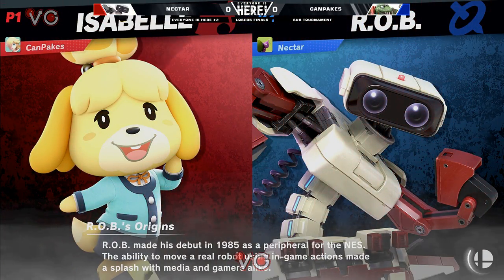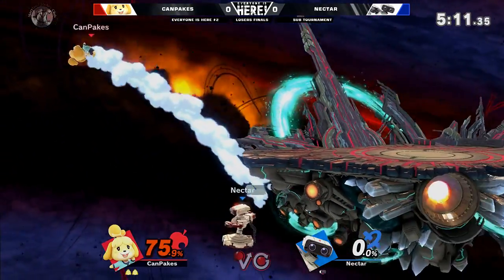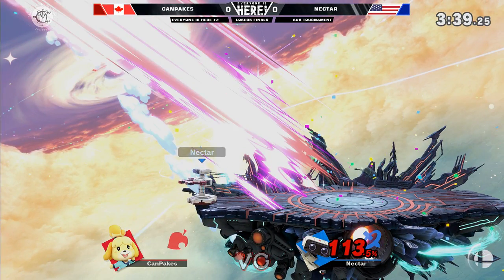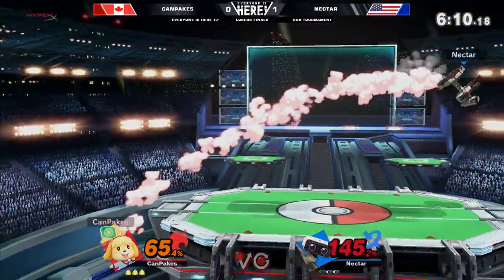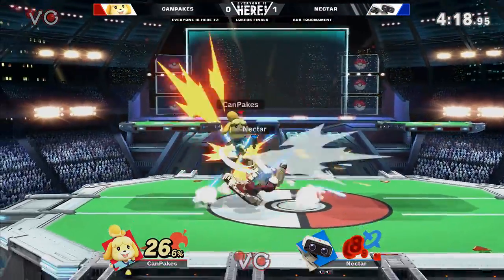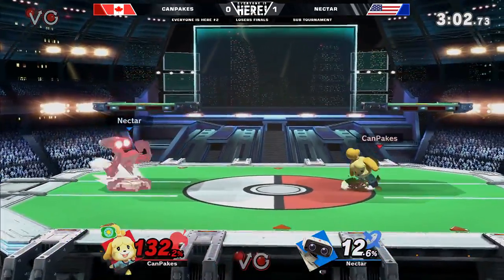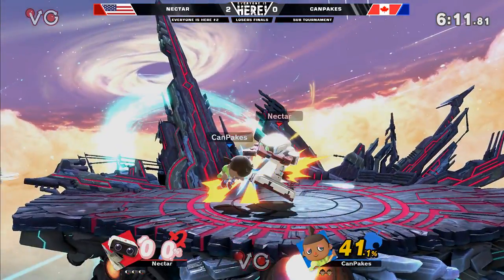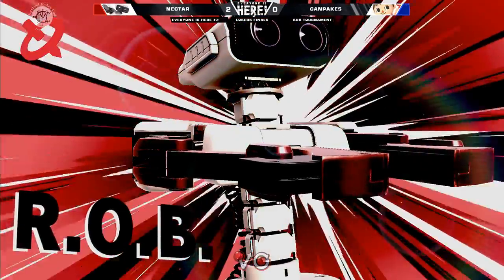Smash Ultimate - Nectar (Rob) Vs. CanPakes (Isabelle, Villager) Everyone is Here 2 - Losers Finals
Super Smash Bros. Ultimate Tournament

198 Laurel Race Track Rd.